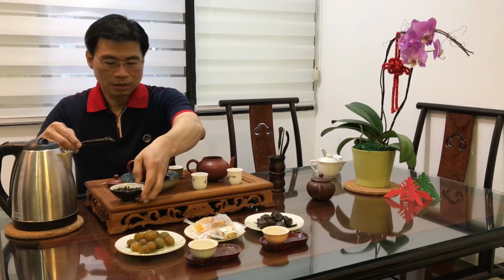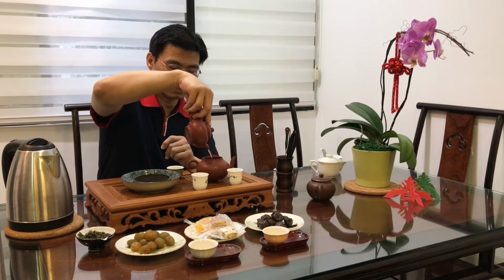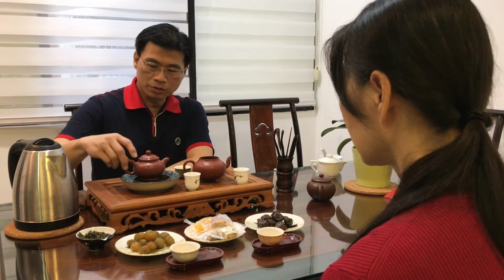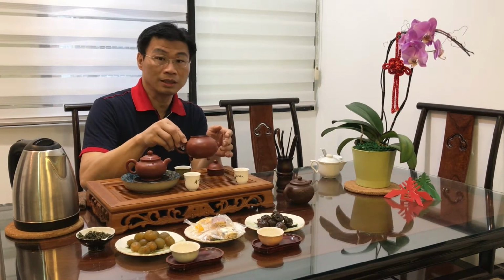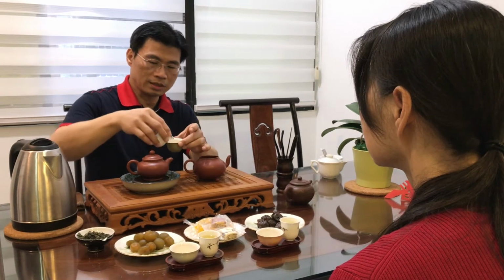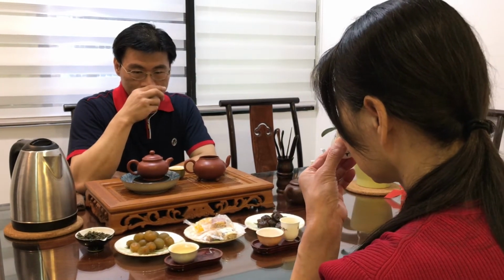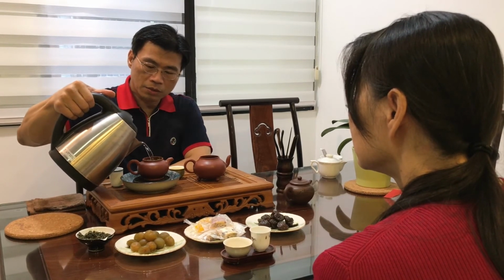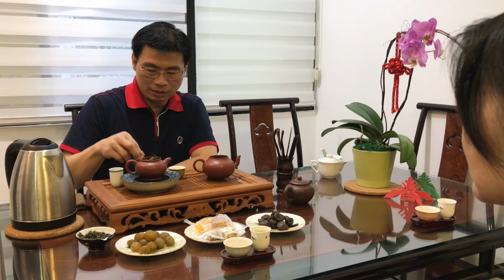Chinese Tea Rituals with Jessica Chen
Jessica Chen, who comes from a family of tea growers, will demonstrate typical Chinese tea rituals.